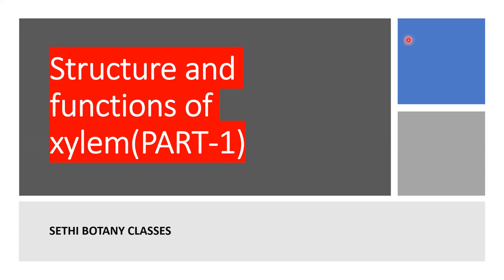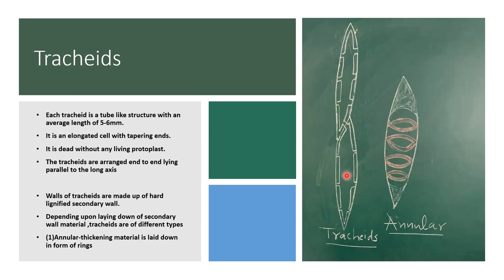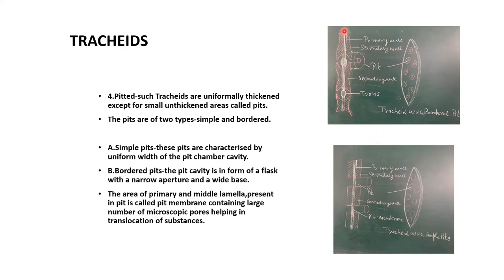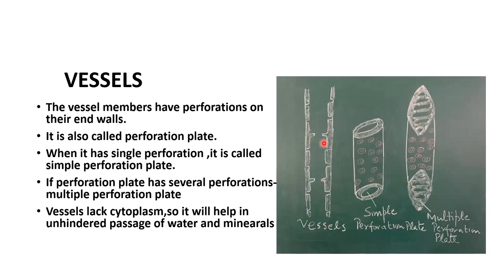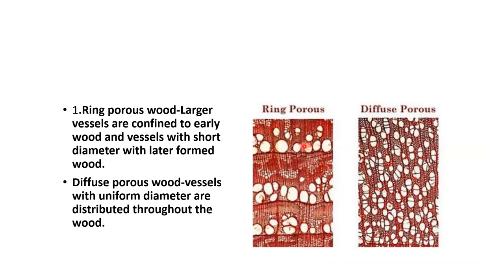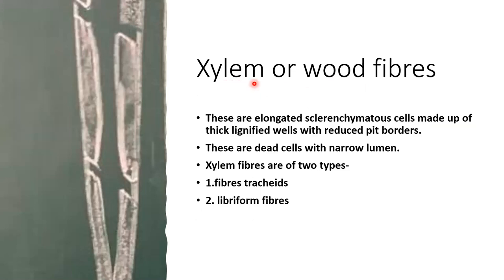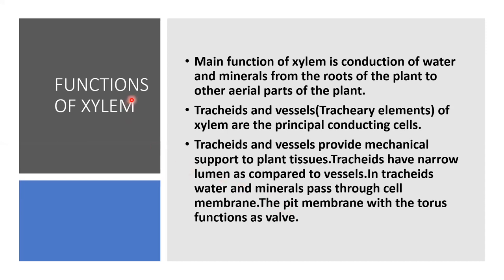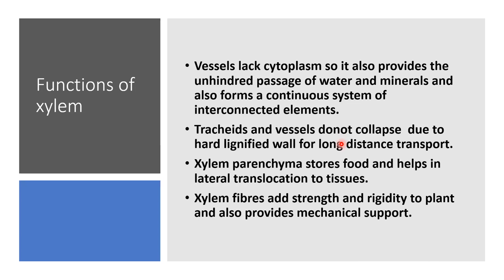STRUCTURE AND FUNCTIONS OF XYLEM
ANNULAR,SPIRAL,RETICULATE,PITTED TRACHEIDS,VESSELS,XYLEM FIBRES,XYLEM PARENCHYMA,FUNCTIONS OF XYLEM